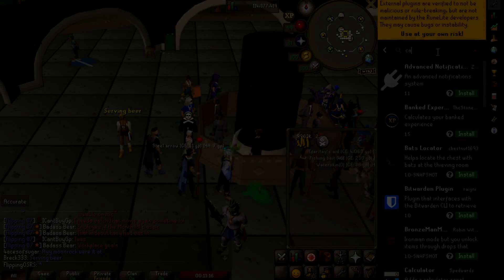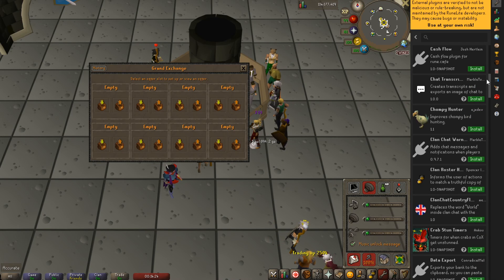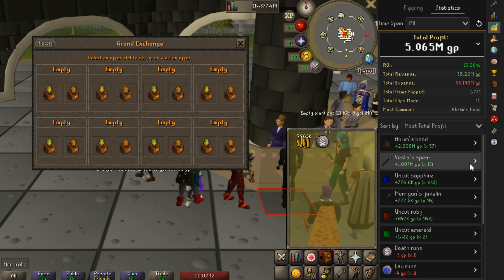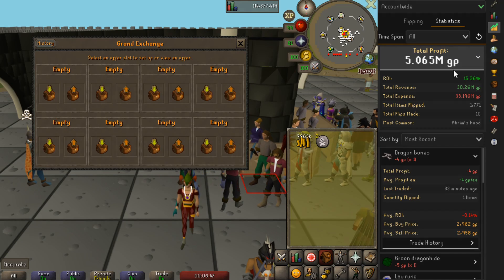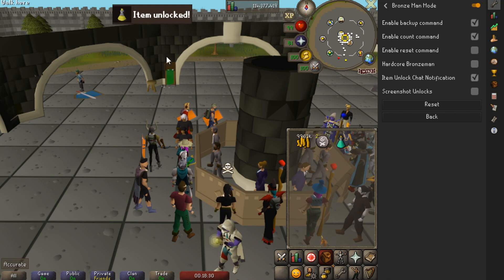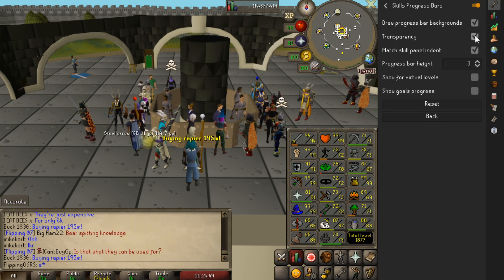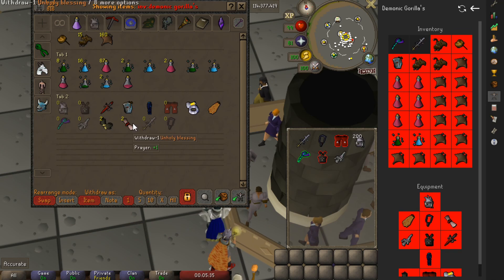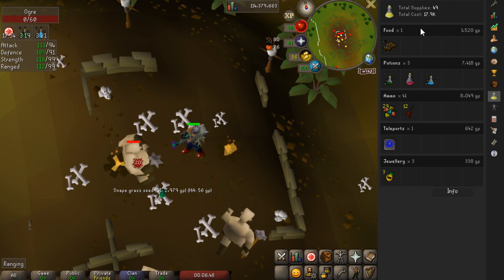Taking a Look at some of Runelite's Hidden Plugins! [OSRS]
Hey guys, today I am going to be looking at runelite's plugin hub. This area contains plugins for runelite that are not installed by default. Some of these are now my favorite runelite plugins.

Today I am going to be showing you an amazing flipping tool, a gear setup plugin, a supply tracker and much much more. These features have been reviewed by runelite's team, so they do conform to the 3rd party rules. in general they won't be tested as much as the default plugins, but they are safe to use.

Clan Chat:
"FlippingOSRS"